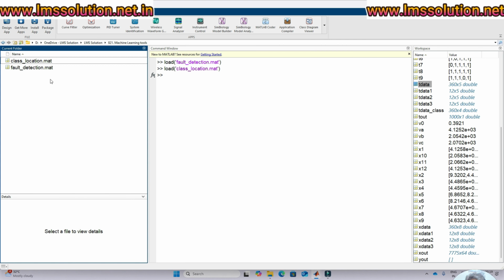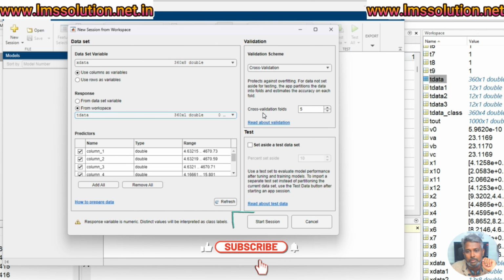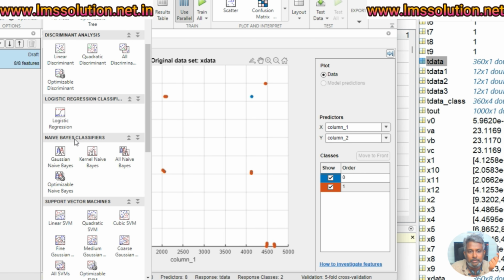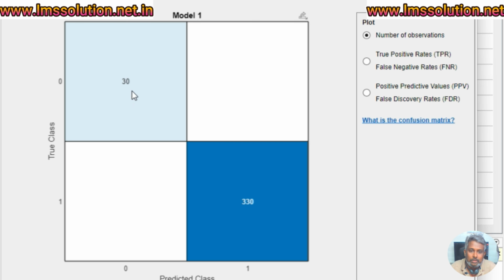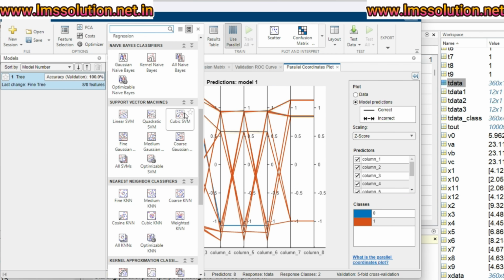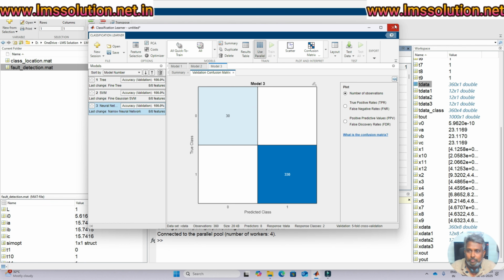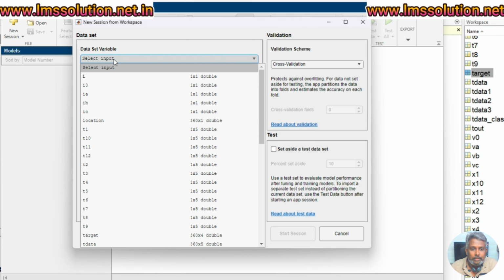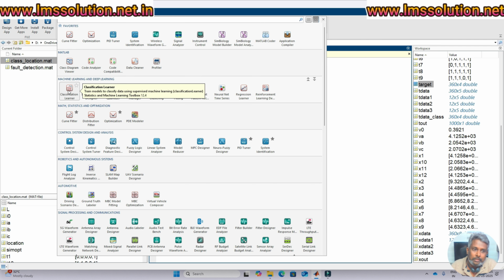How to use Machine Learning Toolbox in MATLAB | Machine Learning Toolbox Explained in 6 Minutes!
1. MATLAB modelling of Solar PV cell and Solar PV Array Using a mathematical equation.
2. How to find I-V and PV Characteristics of the modelled solar PV array in MATLAB.
3. MATLAB Implementation of Maximum Powerpoint Algorithm for solar PV array with a stand-alone system.
4. MATLAB Implementation of solar MPPT charger controller for a solar PV system.
5. MATLAB Implementation of a grid-connected solar PV system.